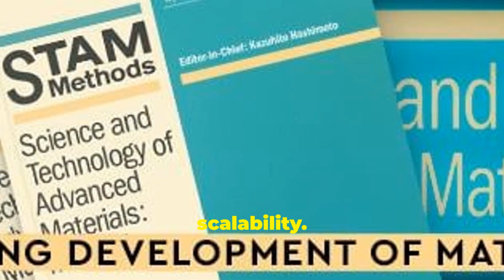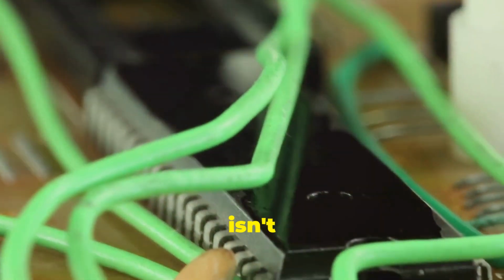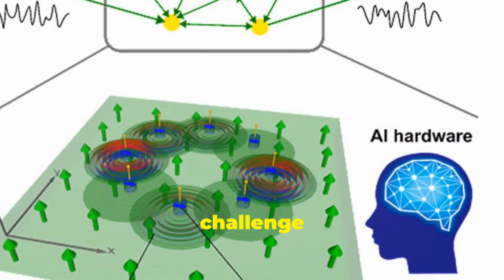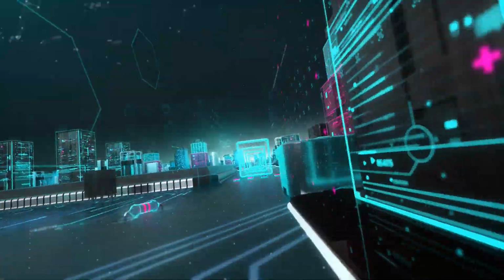Spintronics: The Future of Data Storage and Quantum Computing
Unveil the revolutionary world of spintronics and its implications for data storage and quantum computing. In this video, we explore the principles of spintronics, the role of magnetic nanoparticles, and how this technology can transform data storage and computational power. Learn about the latest advancements and potential applications that could redefine the future of technology. Join us for an insightful journey into the future of data storage and quantum computing with spintronics!